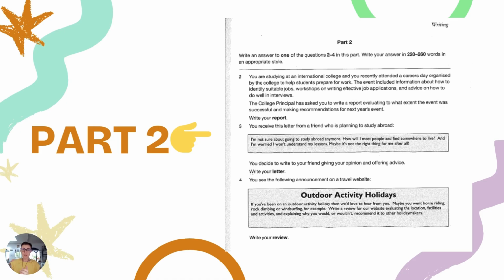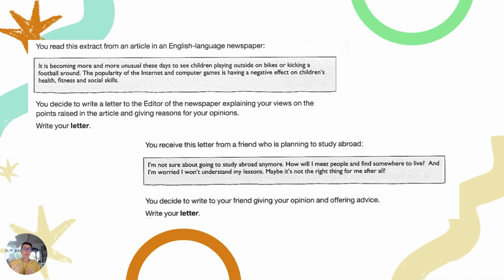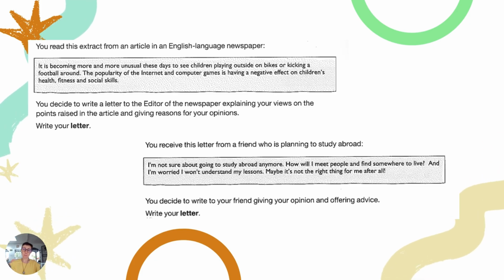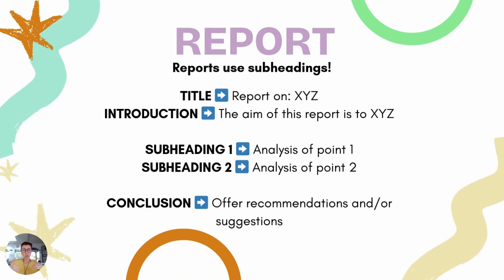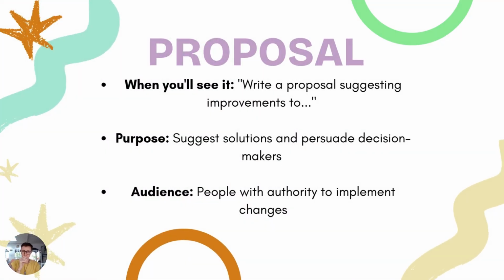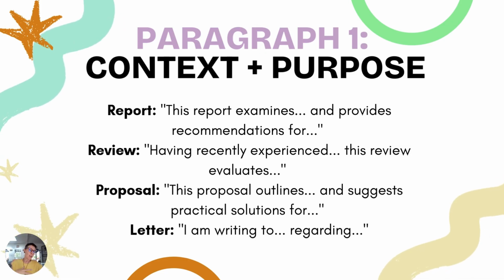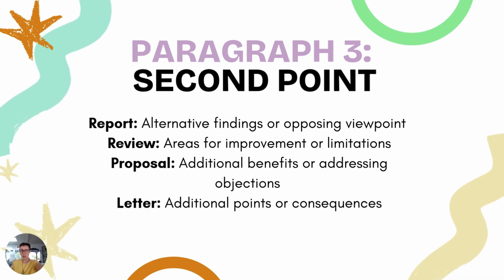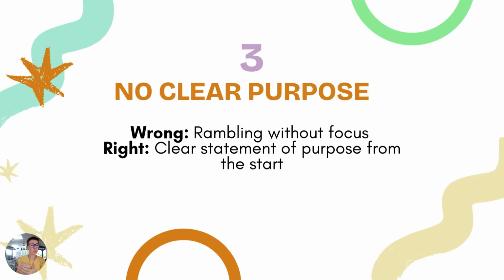The complete guide to C1 Writing task 2 - 100% pass rate method!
If you feel confused about C1 writing task 2, don't worry. I've made it easy for you!

This comprehensive Task 2 guide covers all bases:
✅ All 4 formats - Report, Review, Proposal, Letter/Email
✅ Universal structure - same approach, different language
✅ Tone adaptation - crucial for C1 level
✅ Common mistakes - what keeps students at B2

My students achieve a 95% first-attempt pass rate and 100% success since 2019 because they master this exact approach.

Ready for personalized coaching?

My Cambridge C1 Success program includes unlimited writing corrections, weekly 1-on-1 sessions, and the complete system for all C1 skills.